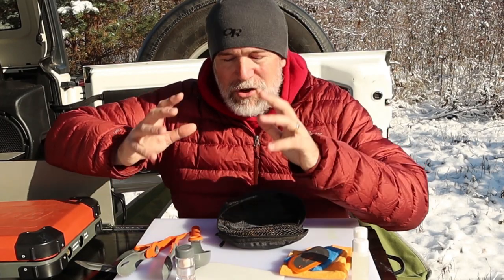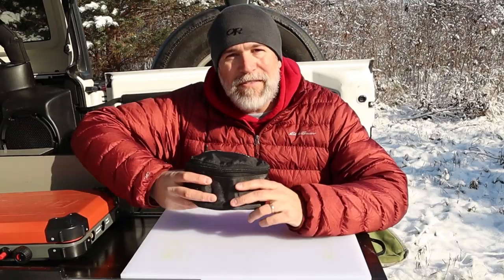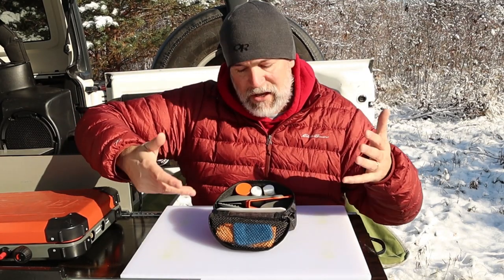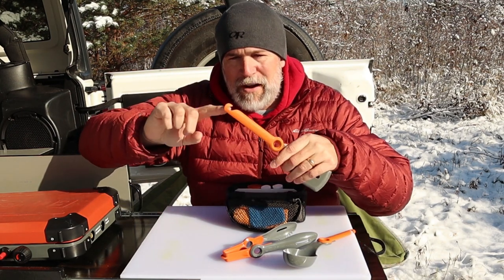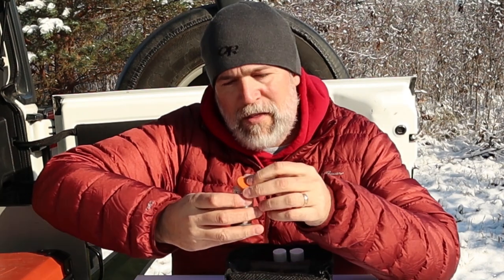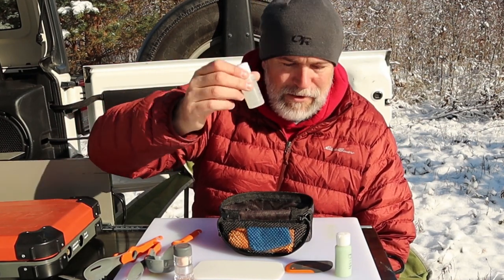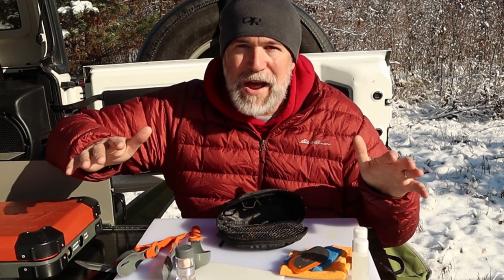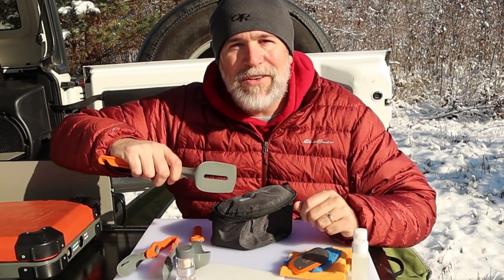GSI Crossover BEST Kitchen Camping Cooking Kit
Outdoor Cooking Kit REVIEW after 4 months use Overlanding